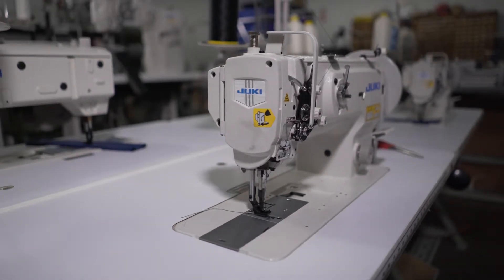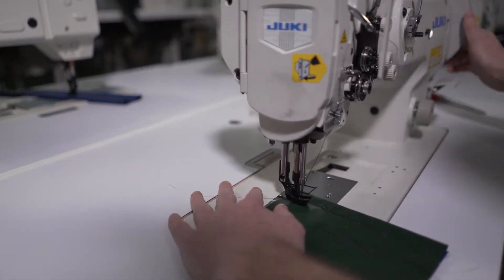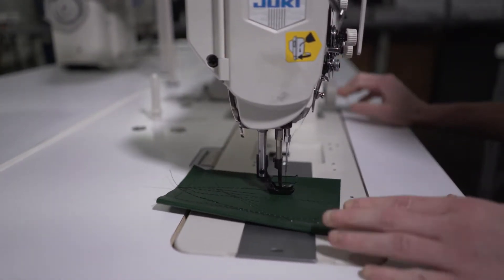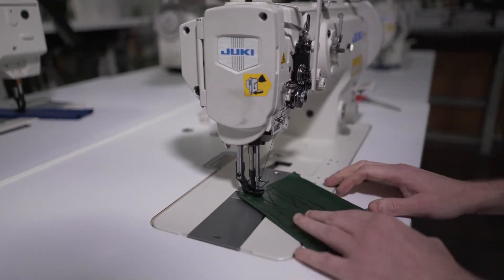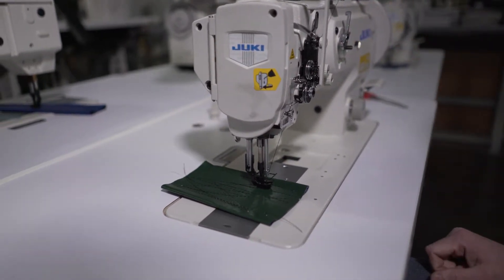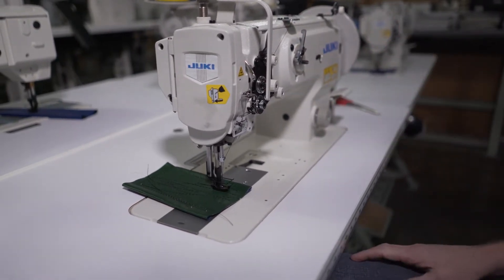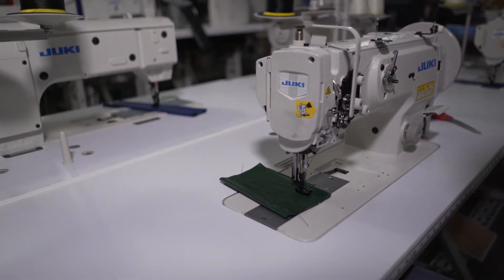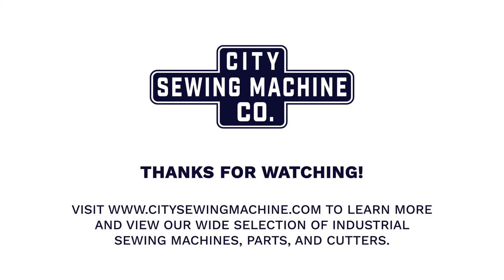Juki LU-1508NH Sewing Machine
Industrial Juki Sewing Machine - Single needle walking foot lockstitch machine with large vertical hook for extra heavy weight materials.